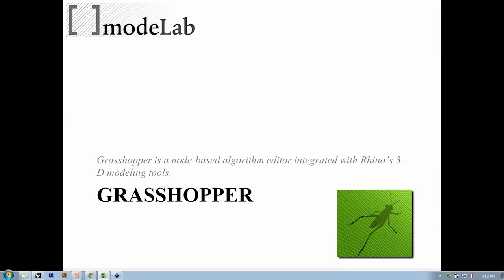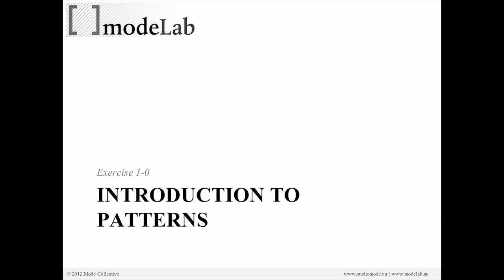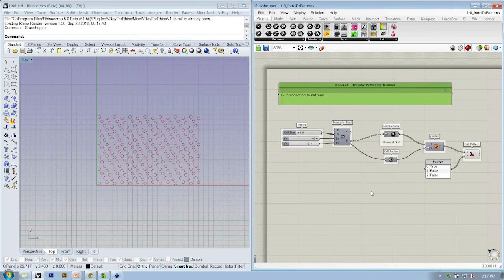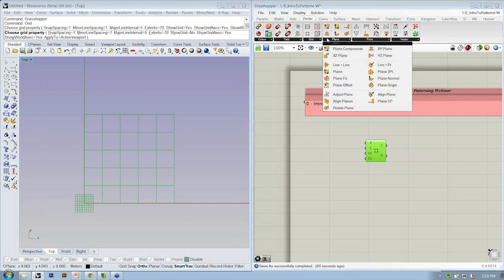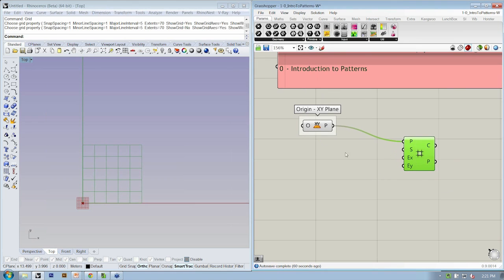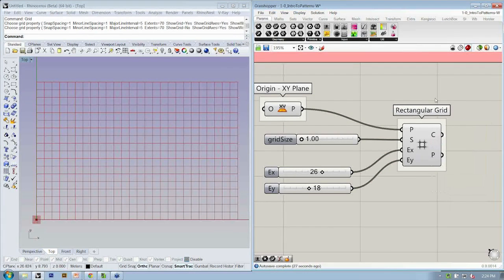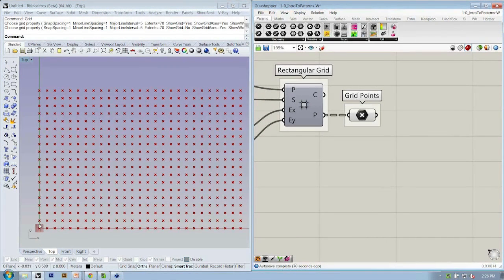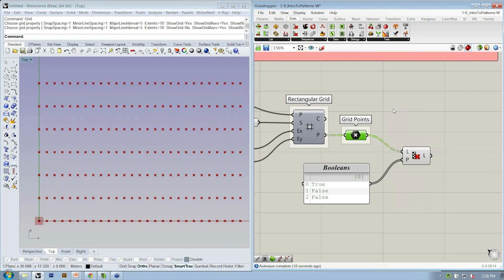Dynamic Patterning 02 | Introduction to Patterns